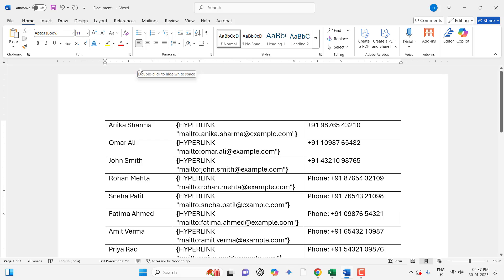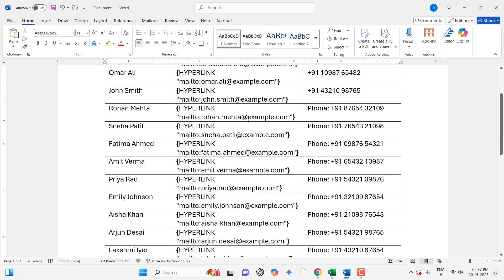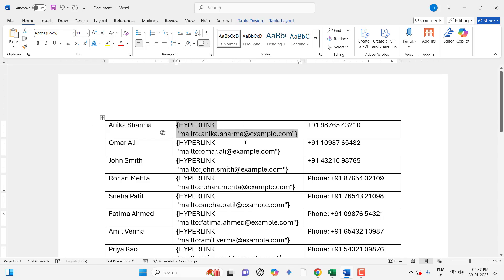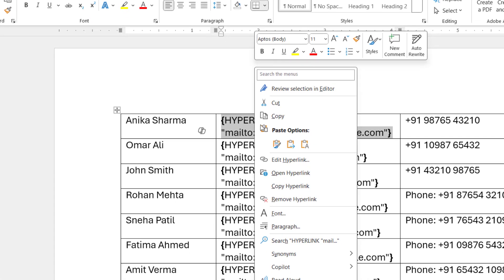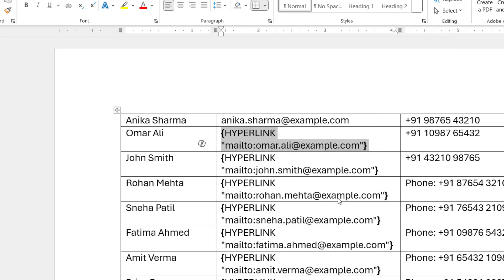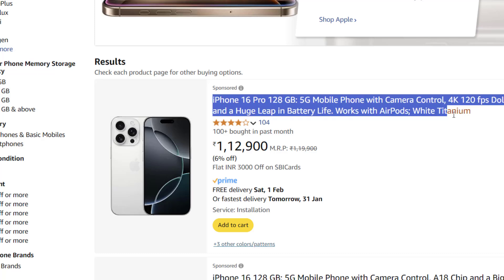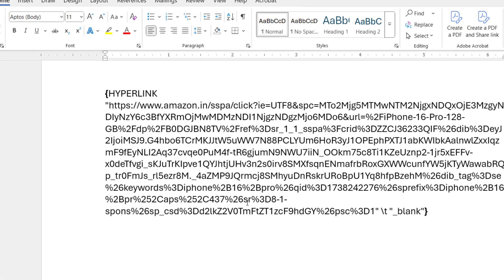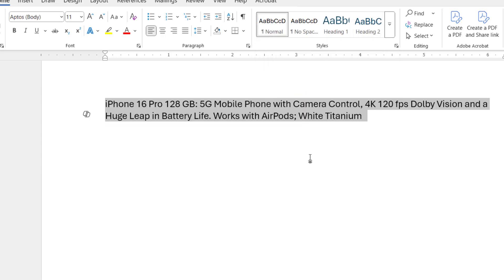How to Remove Hyperlinks from Internet Copied Text in MS Word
When you copy paste something from internet it’s come with hyperlinks. In this video, I will show you the easiest ways to remove hyperlinks from internet copied text in MS Word and convert hyperlinked text into plain text. Whether you're working on a document for school, work, or personal use, this simple method will help you keep your text clean and link-free. Watch now and simplify your Word editing experience!